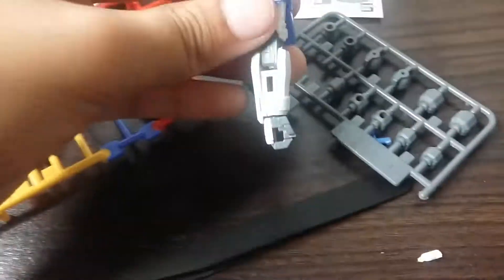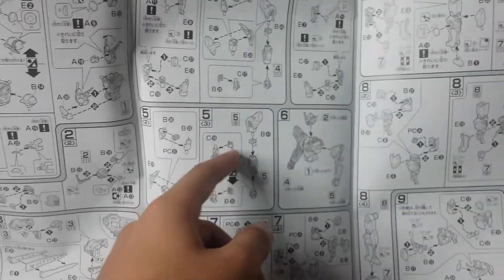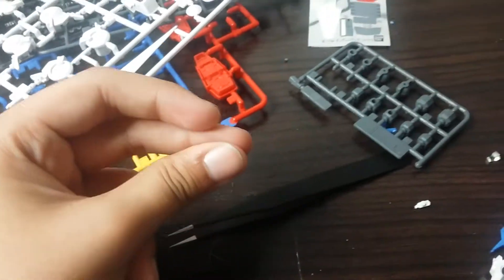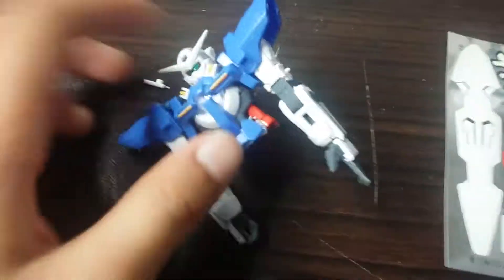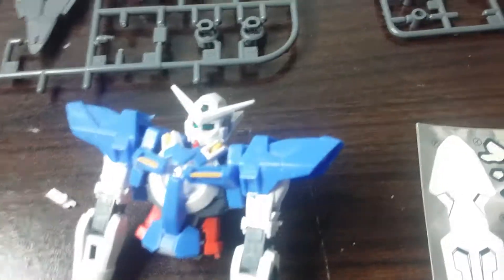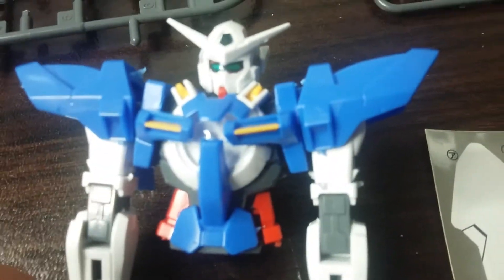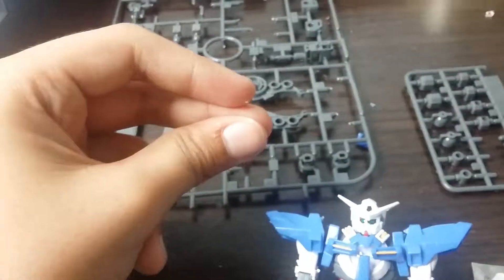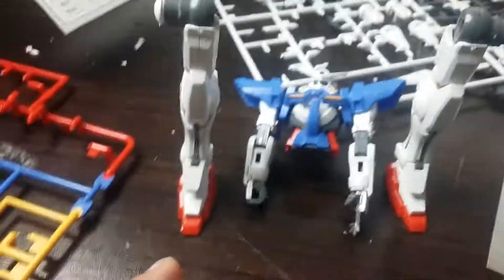GUNDAM EXIA REPAIR II (part2)